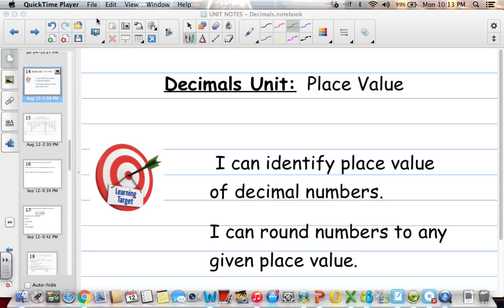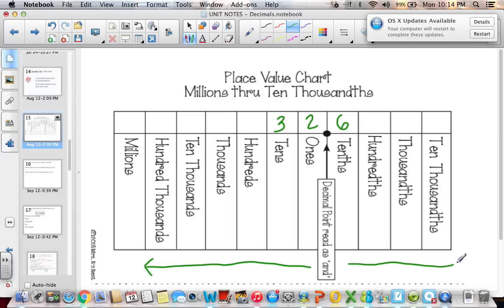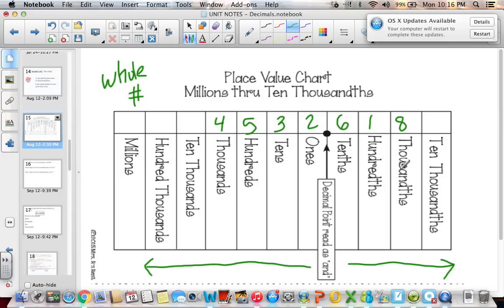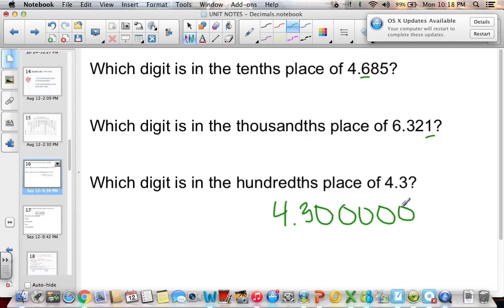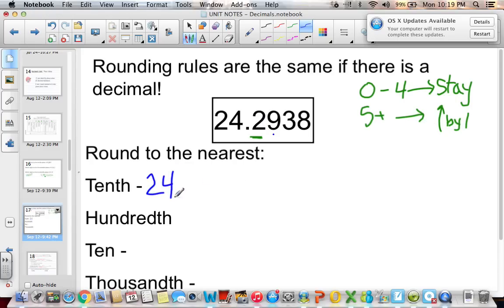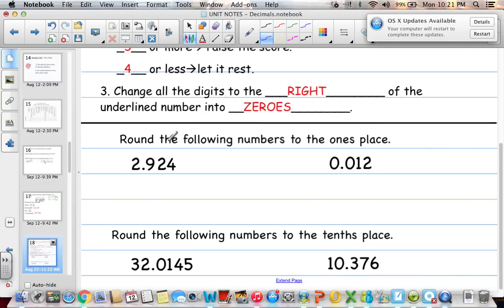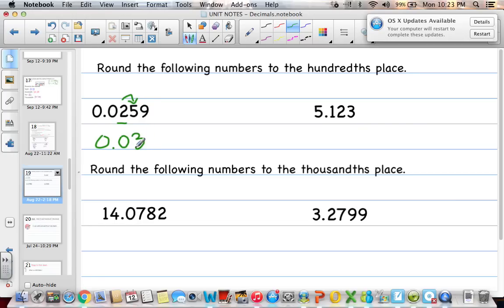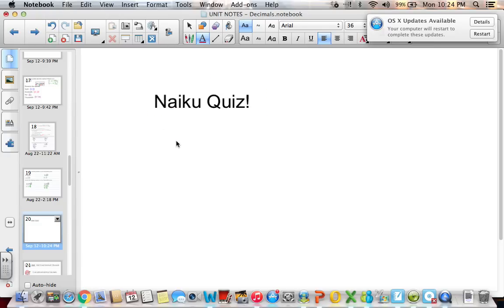Place Value and Rounding